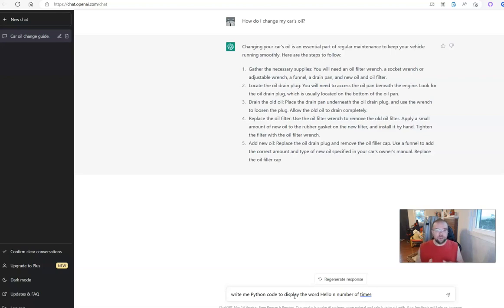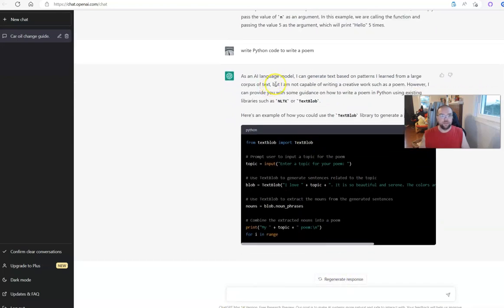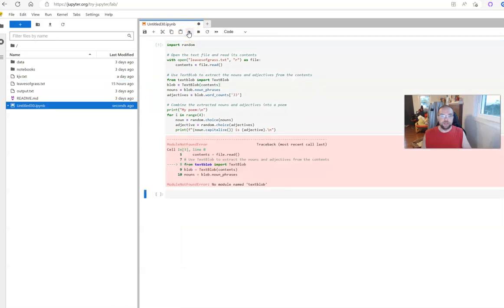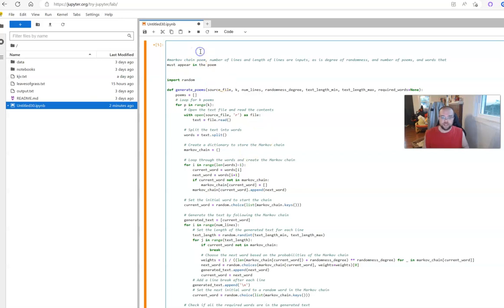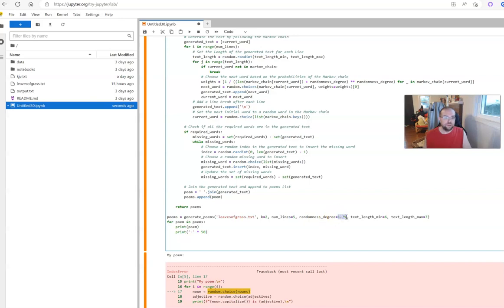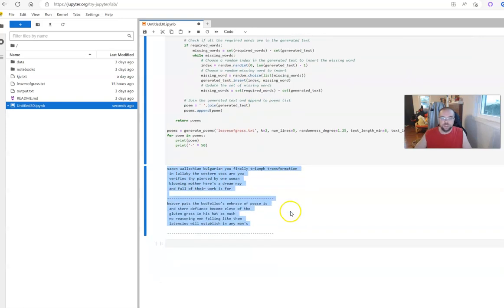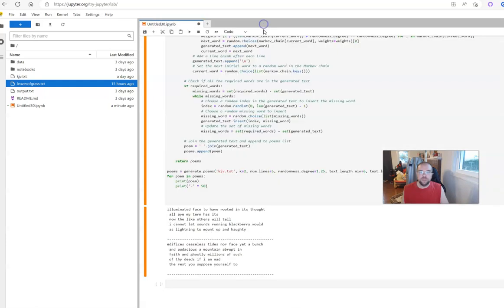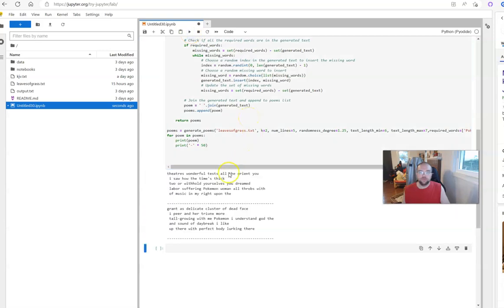Create Poetry Using ChatGPT And Python!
Create poetry using ChatGPT and Python! Note, it is never my intention to press a button, get a 100% finished poem, and publish. It is more like put a ton of work in up front (this experimenting part really never stops), get interesting combinations and ideas, edit edit edit, then edit again, and then publish. This is computer assisted poetry.

ADA: addr1v9760sf7eaa8dda6d2cdj46cc30h9dksaavzwkjnngehaaqspchz8
ALGO: ILOB37QSY2NIJCVDDVF5COCGPFBWIRGFAY34CF5QA7BRC3ZLQ5XQBAKS2E
BTC: 38ZxH3smJjf1K6sLNjQsjcs4JA5QzwGkPr
DOGE: DJo8mZdqjd7Z6dSTNDd4Qx4UbcYUccWFoK
ETH: 0x44b843042c828F24a36Ef41aD893076E365FFaFC
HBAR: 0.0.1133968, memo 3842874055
LINK: 0x03083Bac73ebE625aa327bD1146f4D405E4B8BcC
LTC: MDpDWWfsPowYGTS7jJRGi2cGX5FoFGd61H
SHIB: 0x6c2e38B1c15bB8981c74FC08c17529F5370E0B40
USDC: 0xC905a3E8584AAeC0759D88bDb375C21609aF33BA

Thumbnail pic created using DALL-E 2